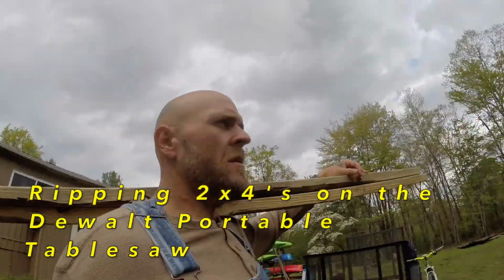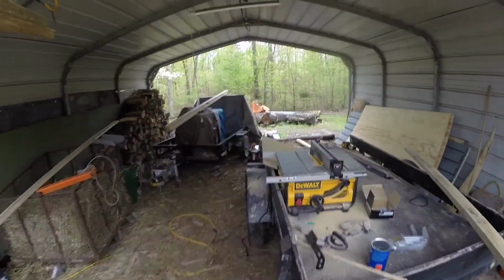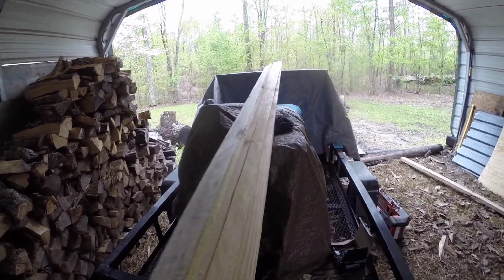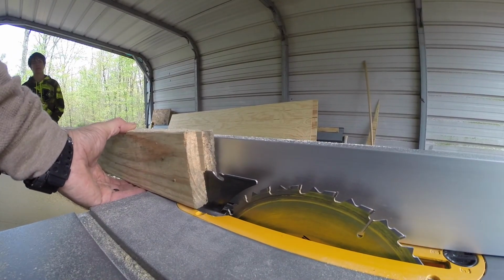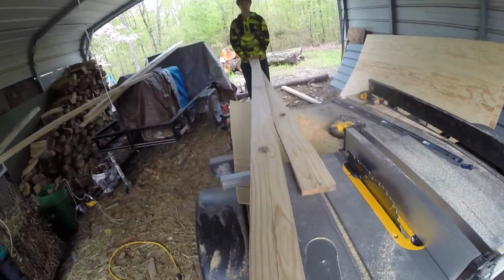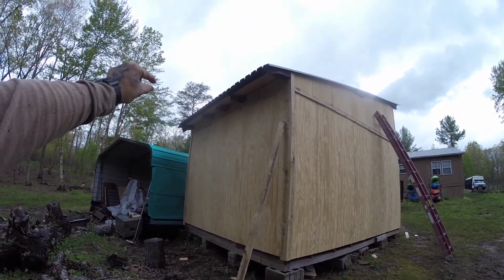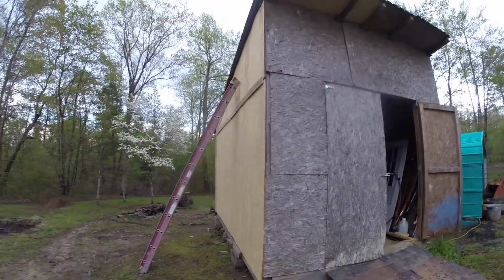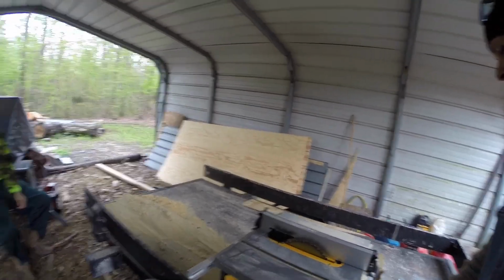Dewalt 10" Portable tablesaw ripping 2x4's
Using the new portable 10" desalt tablesaw to rip some 2x4's down to 1x4's to use as trim on our shed. This saw cut really well for being a portable saw.

PLEASE READ THE FOLLOWING
I will be trying to add a few things to my descriptions in the next few weeks. This is a small channel, I am having a great time with it though. The people that are tuning into this channel are awesome there is so much interaction in almost every video and I really appreciate it from the likes and views and especially all the comments and feedback. This woodworking and building/DIY'ers that i have found myself in is awesome. I have less than 50 subs and the interaction of the folks tuning in is awesome. I want to try and grow this channel and community that we are establishing here. I appreciate all of it and I will continue to try and put out good content and respond to anyone who comments or asks a question. In the coming videos you will begin seeing links in my descriptions for things like Etsy, PayPal, Amazon, Facebook and possibly some other social media platforms. I do not want to ruin (IMO) my channel by posting 5 minutes of Hey like, subscribe, share do this do that, no i want to tell you what I'm making or doing and start doing I want you to see things being made. If you choose to utilize a link awesome if not awesome still enjoy the videos. I fund it all by working right now and that's fine i would eventually like to sell the things I make to upgrade tools and materials. LOL I love using resin but that's an expensive hobby. I hope everyone that reads this understands what my goal is and that is to just keep building and videoing every step of the way. Thank you all I appreciate each and every one of you.